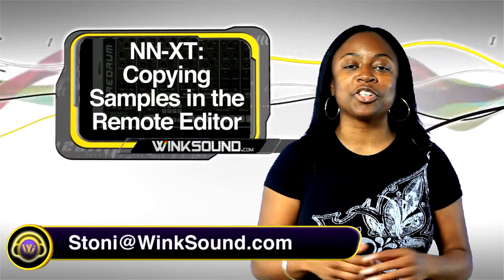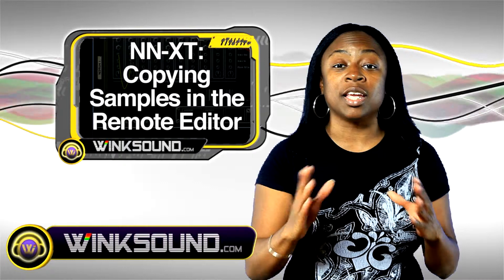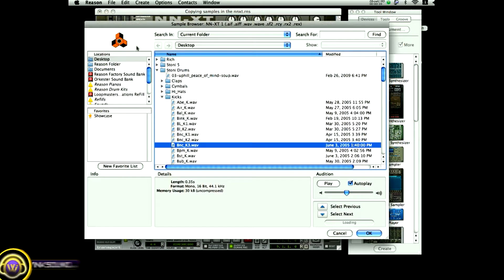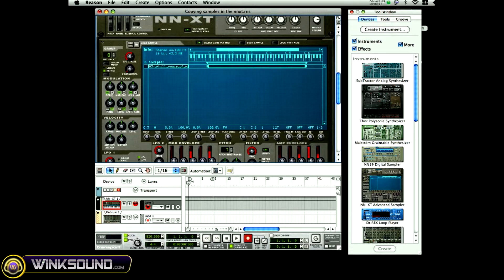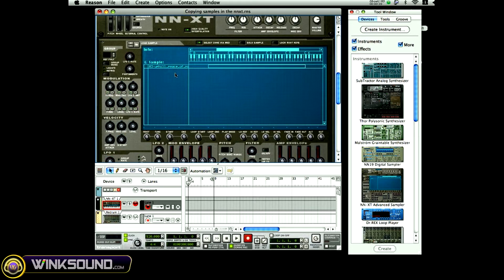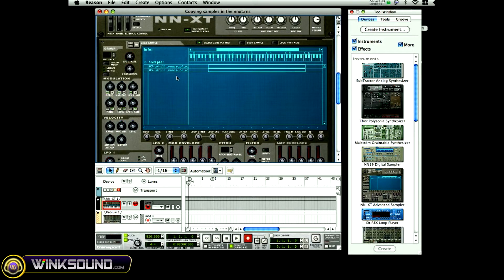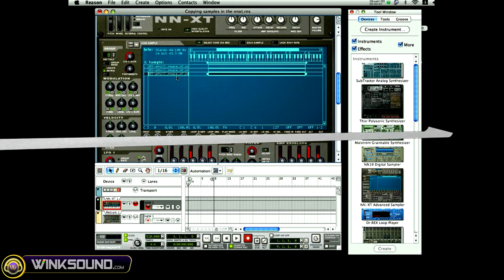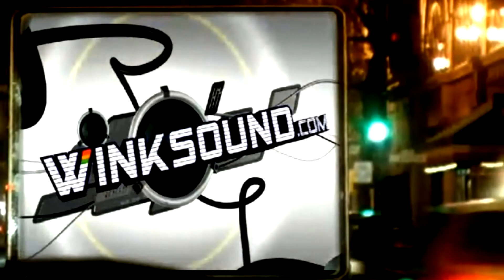Propellerhead Reason: Copy Samples in Remote Editor of NN-XT | WinkSound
This tutorial explains how to duplicate your samples within the remote editor of the NN-XT sampler inside of Reason4.0.